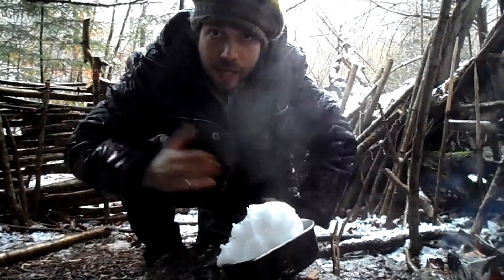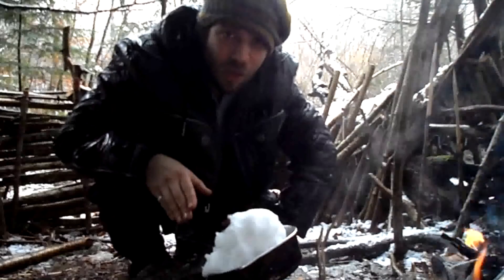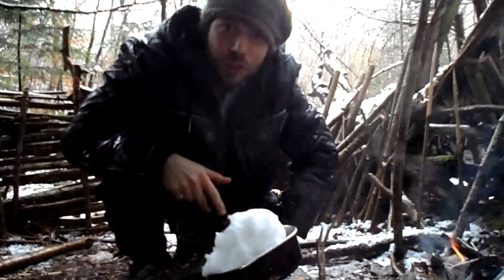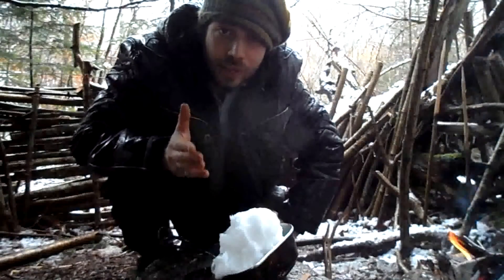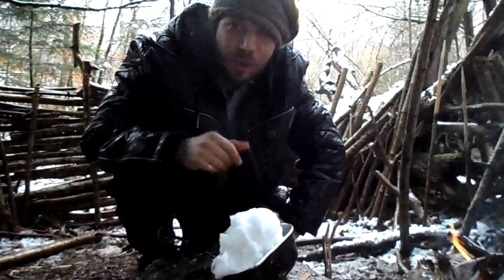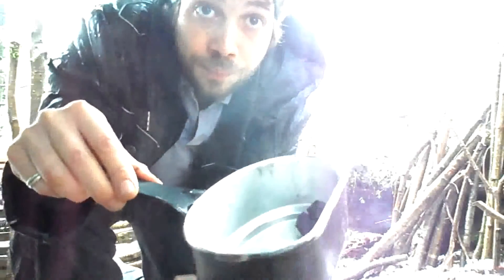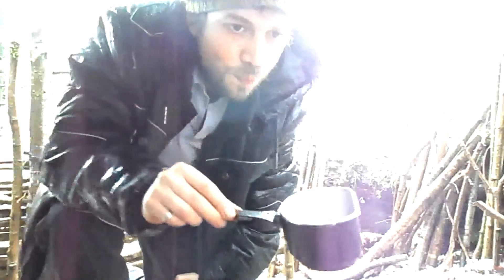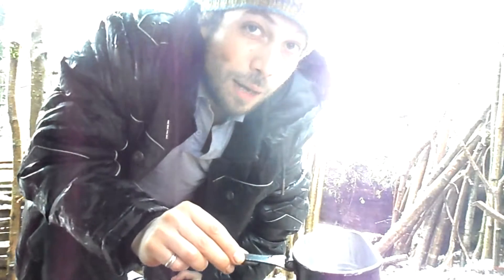Bushcraft Skills How to mineralize your rainwater or snow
How to mineralize your rainwater or snow, with carbon..
(IMPORTANT If good food is available, and Distilled water can do no harm since it would pull minerals from food.
But if no nutritious food is eaten, a water intoxication occurs slightly faster one ..)